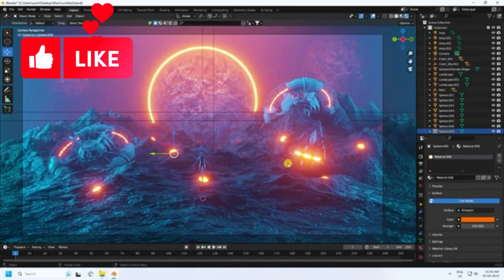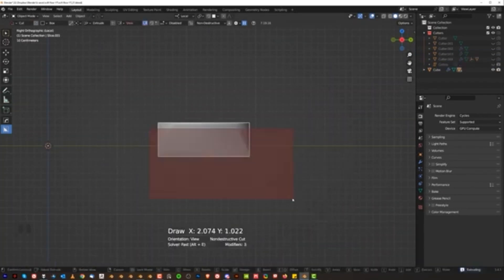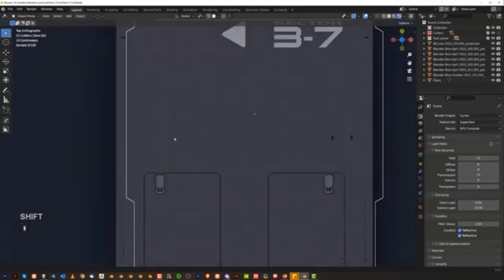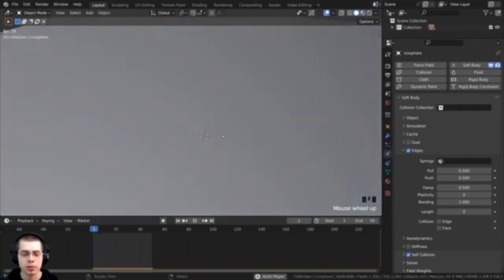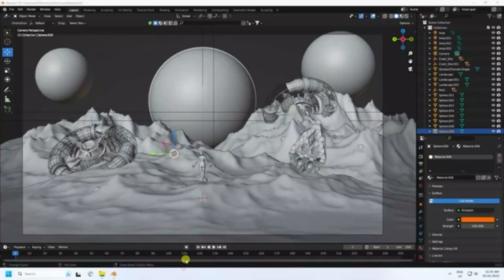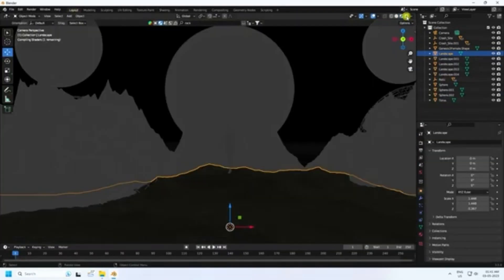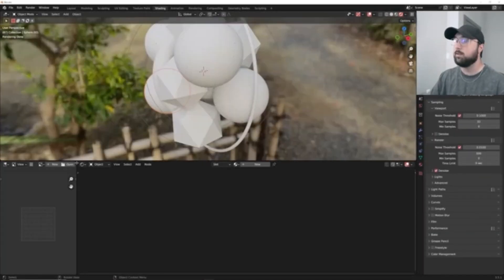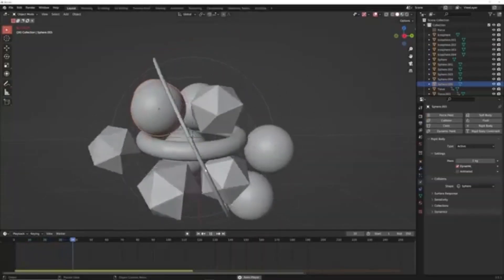Become a Blender PRO in 2023 with these Tutorials!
In this video, we will take a look at some amazing Blender tutorials. We will cover tutorials on modeling, texturing, geometry nodes, visual effects, and more. So, let’s get started!

00:09 intro
00:34 Hard Surface Modeling Tutorial
01:00 Soft Body Physics in Blender 3.6
01:20 Create An Alien Landscape
01:46 Rigid Body in Blender!

blender modeling
blender tutorials
blender beginner tutorial
blender basics
blender for beginners
tutorial blender
blender modeling tutorial
sculpting blender
learn blender
blender secrets
blender tutorial in hindi
blender dersleri
blender timelapse
blender course
blender low poly
blender скульптинг
blender full course
3d blender
blender progress
blender beginner
blender cloth
blender addons
blender 3d modeling
3d modeling blender
learning blender
уроки blender
blender simulation
blender material
blender low poly tutorial
blender art
blender geometry node
blender addon
modeling in blender
blender tips
blender projects
blender tutorial modeling
blender nodes
blender eevee
blender rendering
blender stylized
blender 3.4
blender vfx
blender texture
blender boolean
tutorial blender
blender 2d
blender texturing
blender 3
como usar blender
blender retopology
blender clouds
blender tips
blender 初心者
blender realistic
how to download blender
blender curve
blender гайд
blender satisfying animation tutorial
learning blender
blender bevel
blender asset library
blender вода
blender ноды
blender 3.1
blender 3.0
blender 2.8
blender 3.2
blender 3.3
cg geek
3d animation
polygon runway
блендер 3д
블렌더 3d
cg boost
tuto blender
blender tutorial francais
blender 作品
blender poradnik
blender สอน
블렌더
блендер
блендер 3д
piki blender
بلندر
블렌더 강좌
blender today
beauty blender
blender projects
blender уроки
blender 初心者
blender 3d modeling
blender wireframe